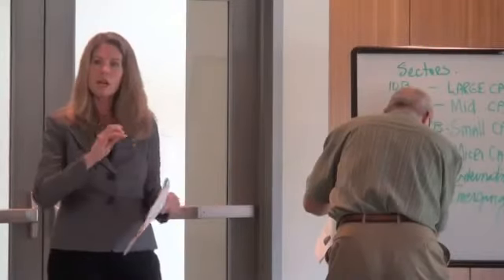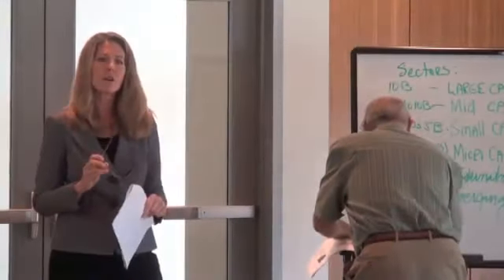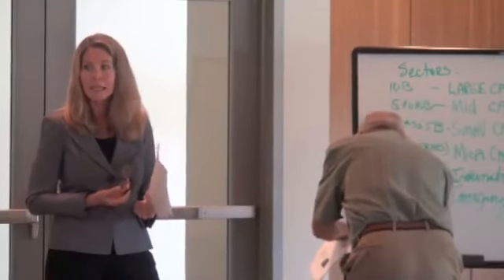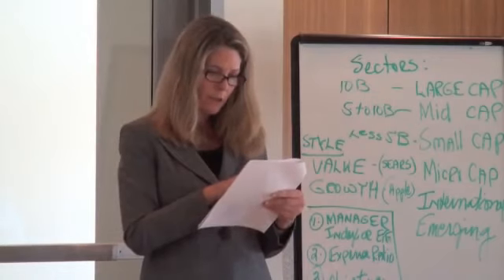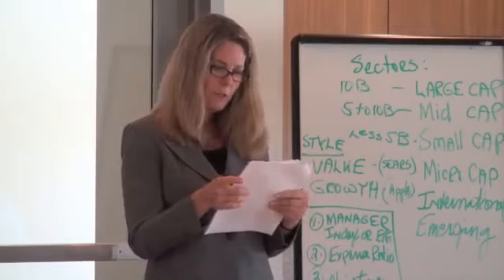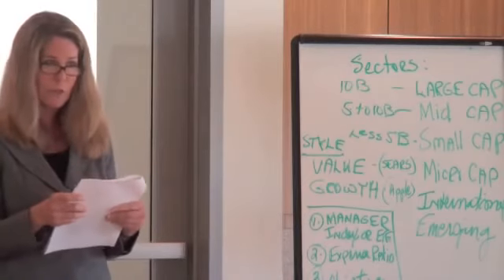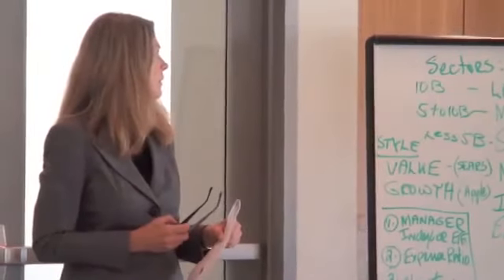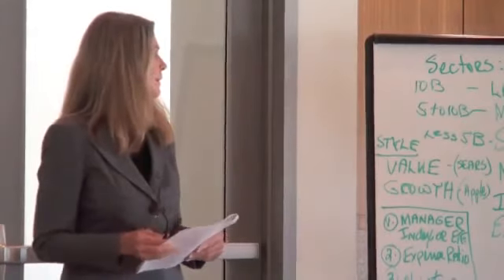It's Your Money - Week 6 - Equity Investing